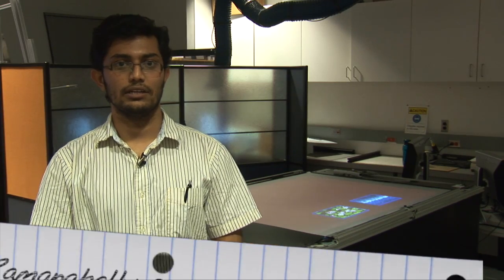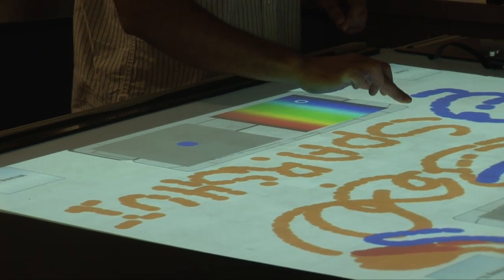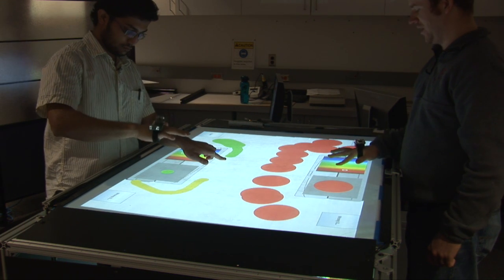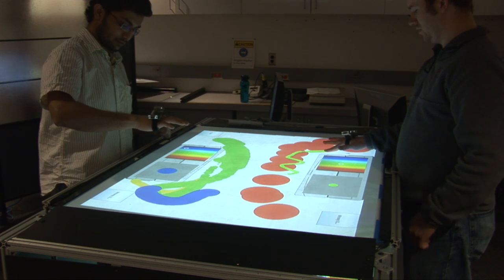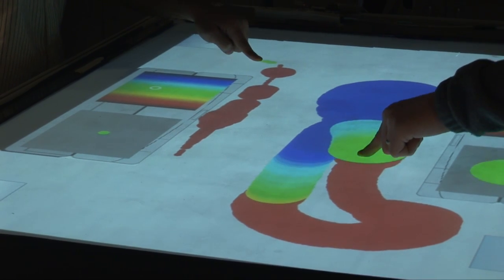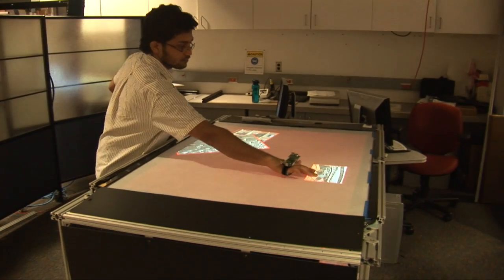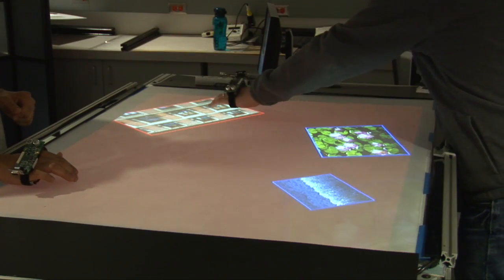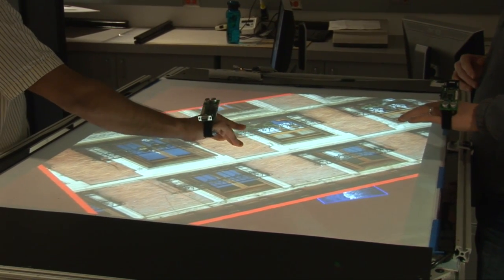Informational Video - User identification with Cricket beacons in a multi-touch environment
Prasad Ramanahally describes the use of the Cricket beacon system to distinguish between users interacting with a multi-touch surface. This informational video is based on Prasad's Graduate research in the Human Computer Interaction Graduate Program at Iowa State University's Virtual Reality Applications Center.